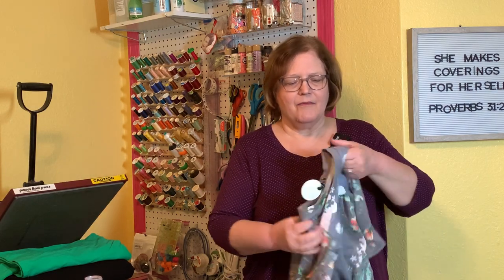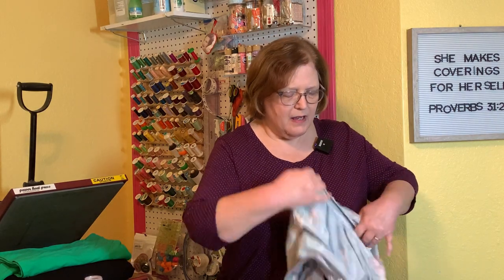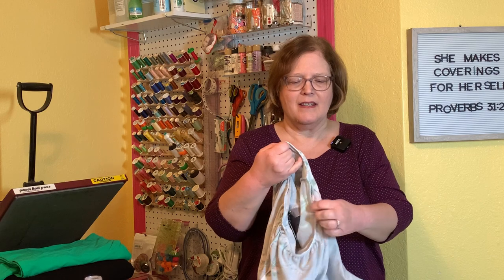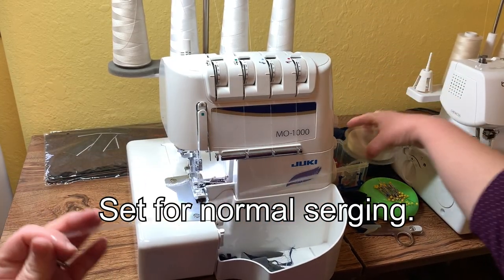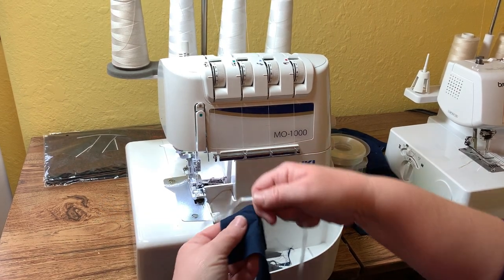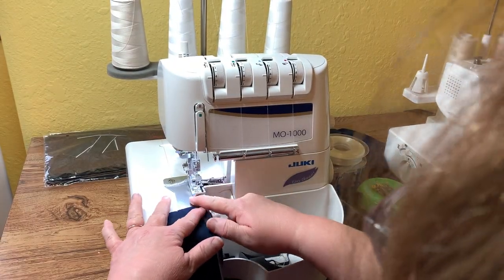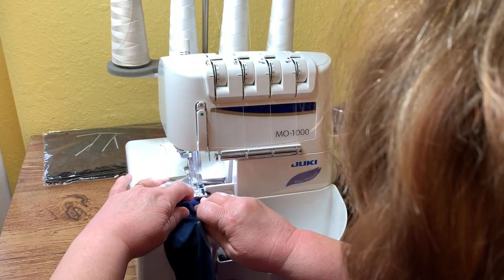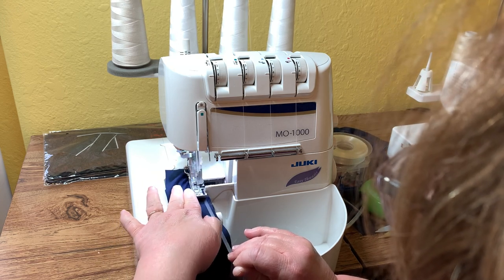Top 5 Serger Stitches & How to Do Them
My new Serger is the Juli MO-1000:

Happy Sewing!